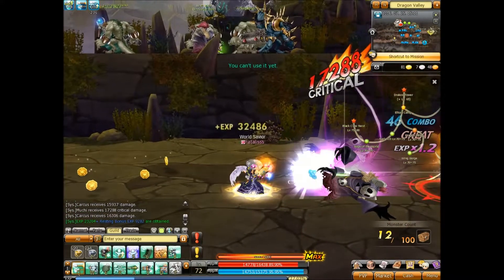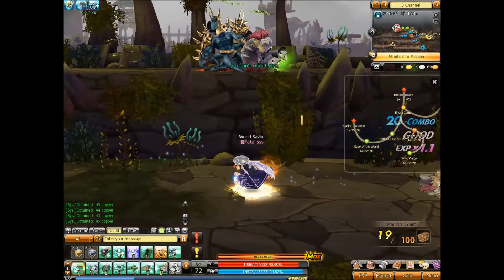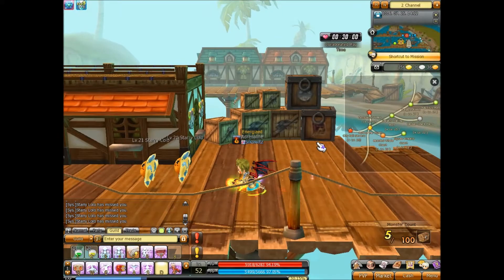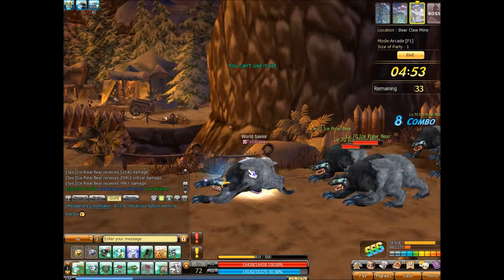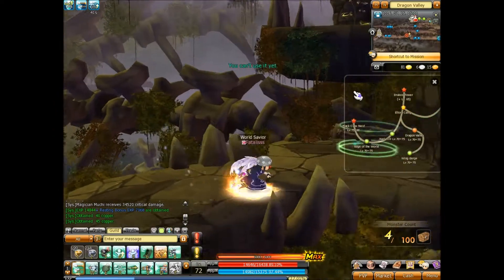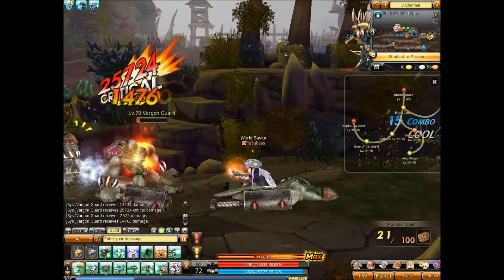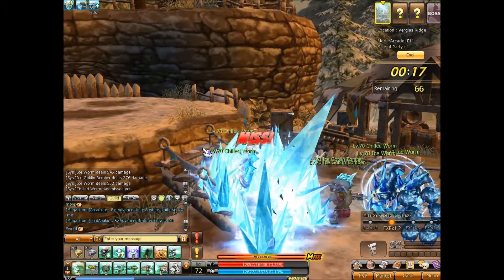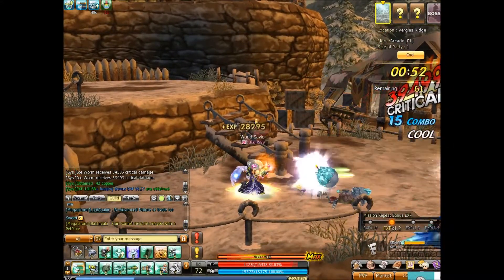Dragon Saga top 5: most annoying monsters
welcome to my first Dragon Saga top 5! :D just a little disclaimer right off the get go: I am still a newbie at making these kinda videos and my set-up isnt the best either so please bare with me. either way  hope you  guys enjoyed it nonetheless